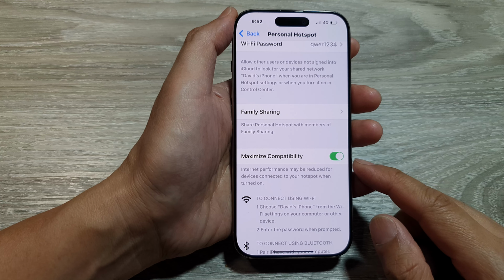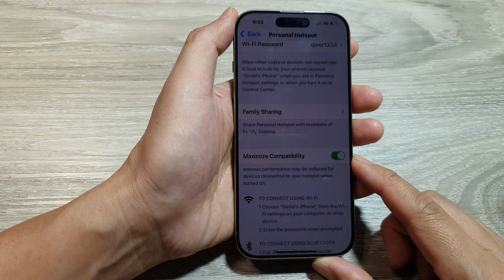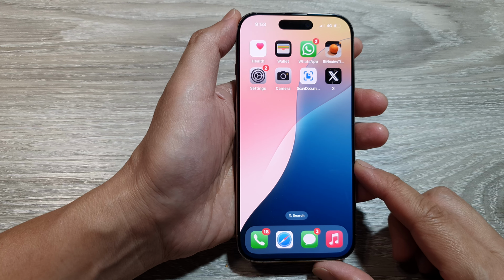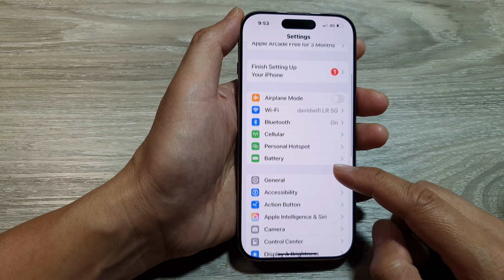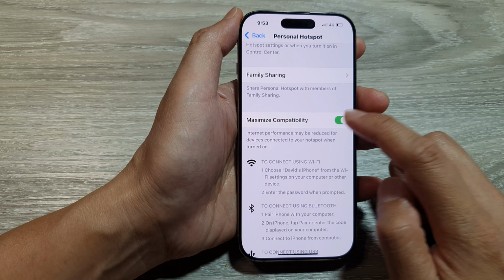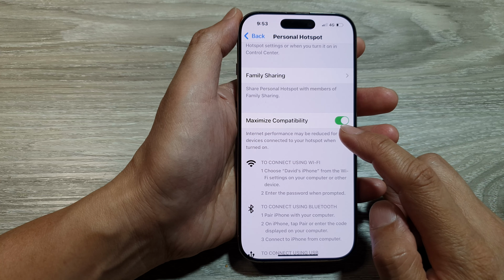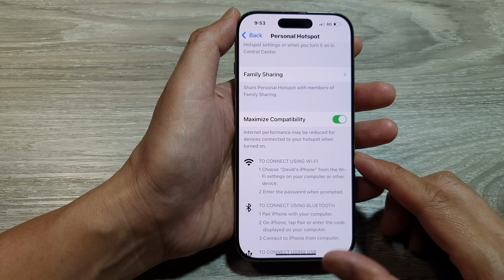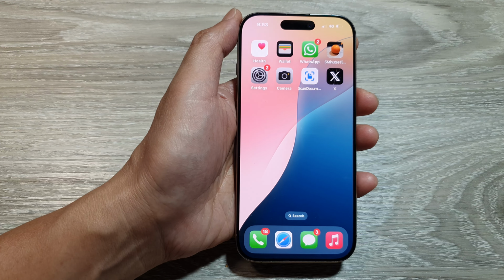🌐📡 iPhone 16/16 Pro Max: How to Turn On/Off Personal Hotspot Maximize Compatibility for 2.4Ghz/5Ghz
Learn how to turn on or off the "Maximize Compatibility" feature for your iPhone's Personal Hotspot, allowing you to switch between 2.4GHz and 5GHz bands for improved performance or compatibility with other devices. This setting is especially helpful when connecting to older devices that may only support the 2.4GHz band. In this ITJungles video, we’ll walk you through the steps to adjust this feature on iPhone 16, iPhone 16 Pro, iPhone 16 Pro Max, iPhone 16 Plus, and other devices running iOS 18. Follow these simple ITJungles instructions to customize your Personal Hotspot experience and optimize your internet connection.